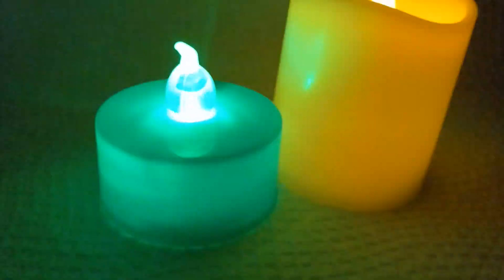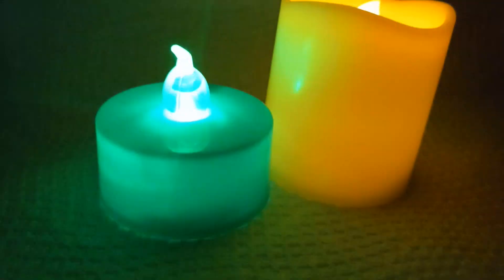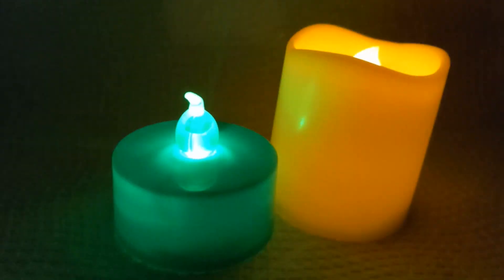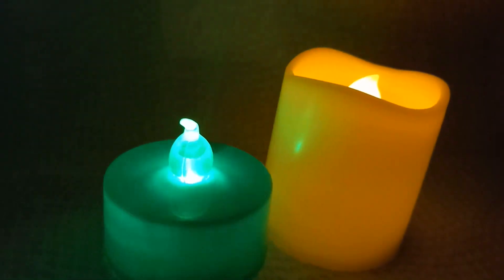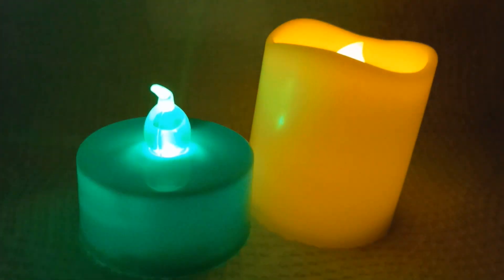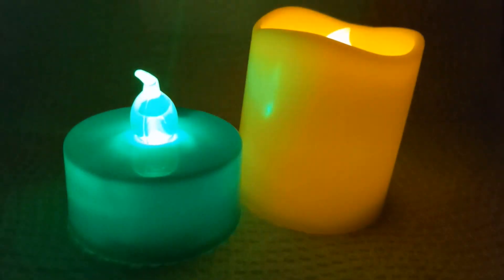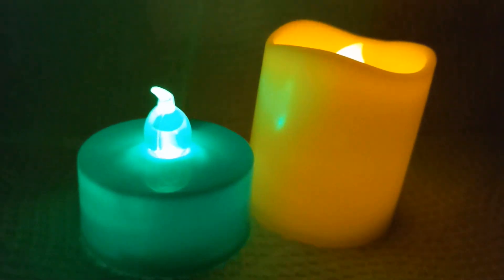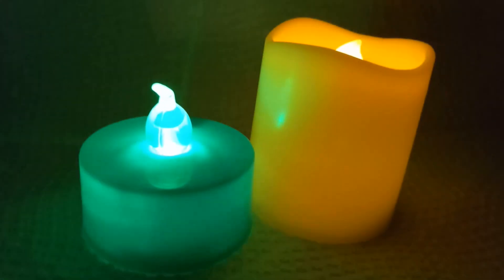What a week it has been.